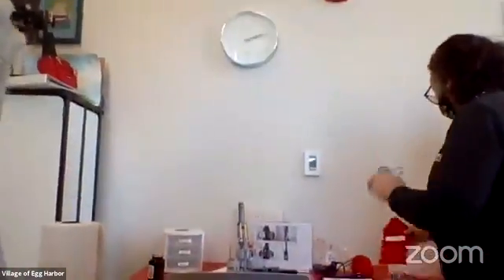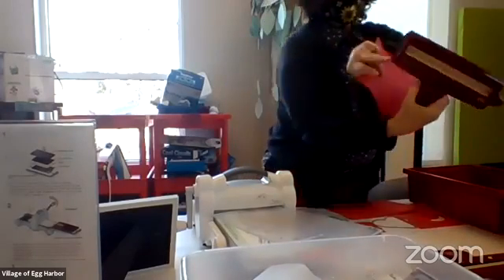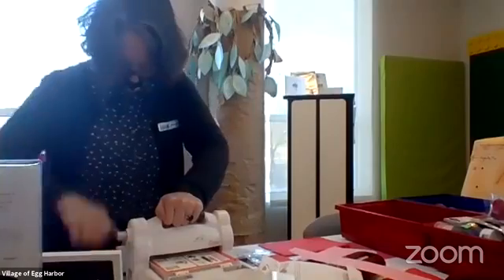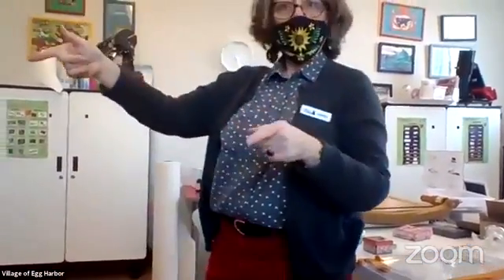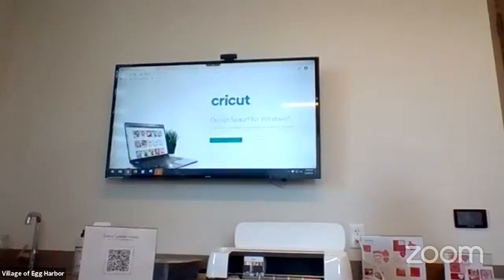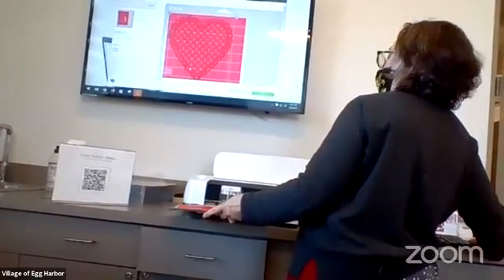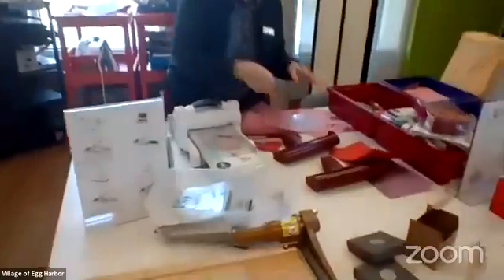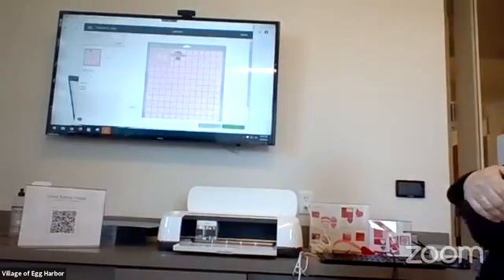Card Making Workshop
Why buy Valentine's Day cards when you can make them for free at the library? This program demonstrates all the card making techniques that you can do in the Egg Harbor Library's Maker Space.